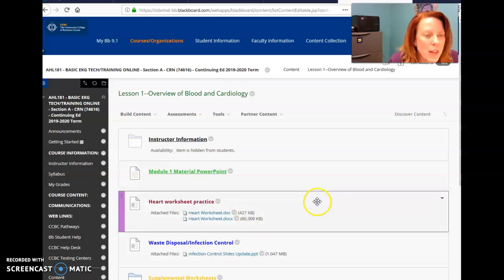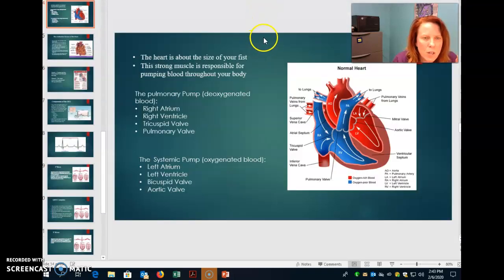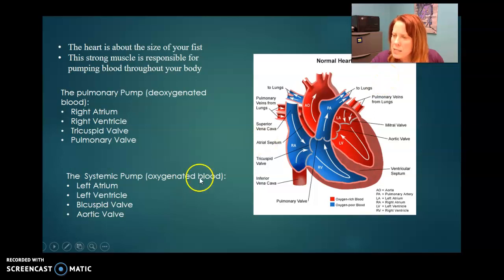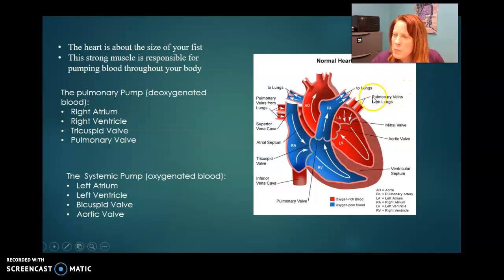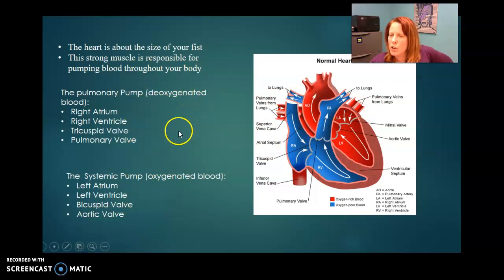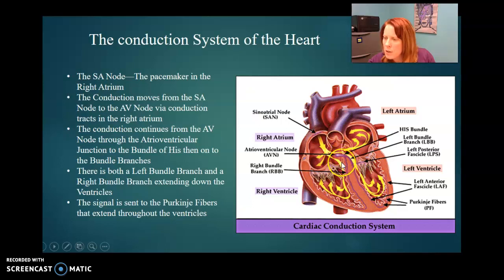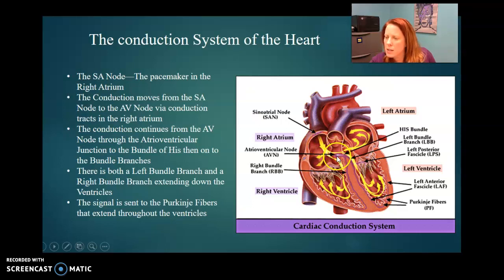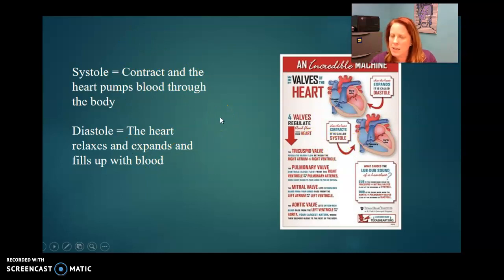Online Overview of Module 1 EKG